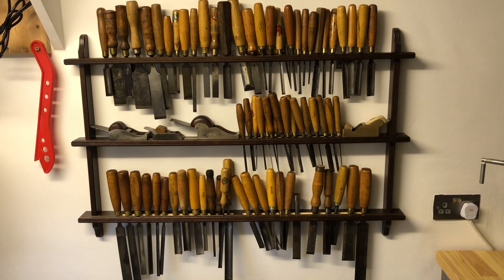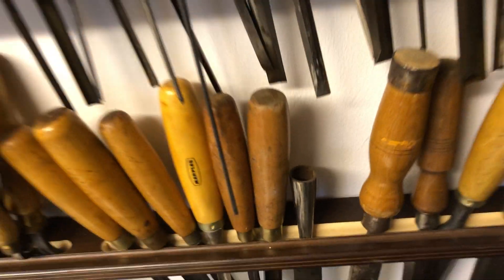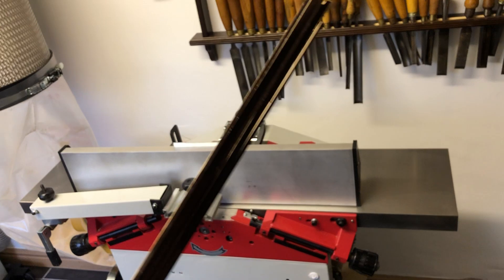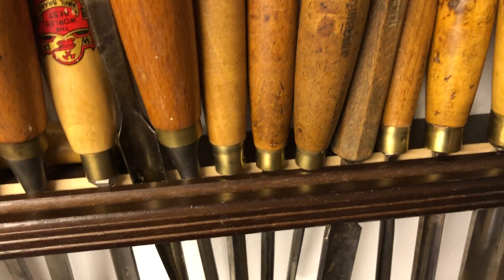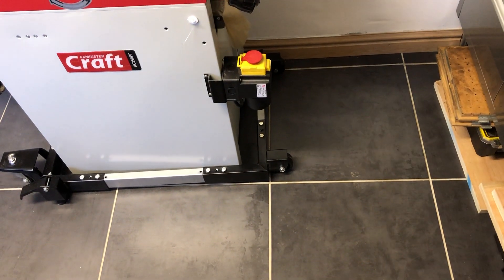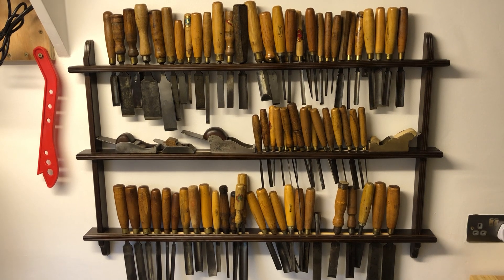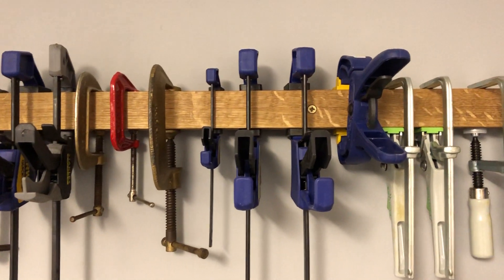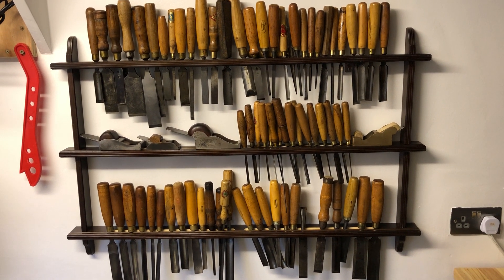Plate rack? Chisel rack? Car boot sale flea market buy of the week Tool haul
Went to the flea market and purchased a plate rack and changed it into a chisel rack cheaper than buying the ward :-)